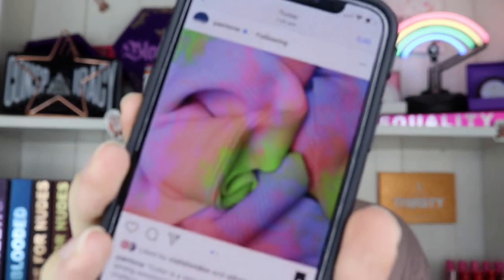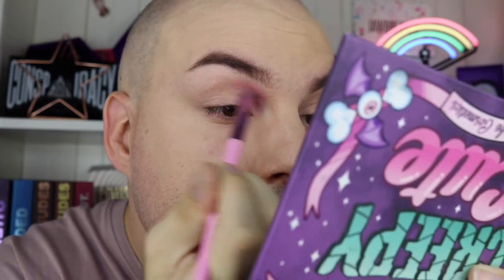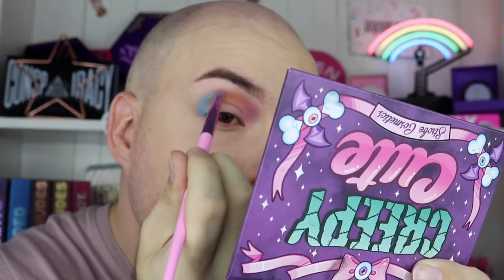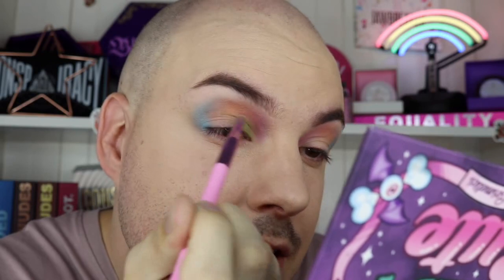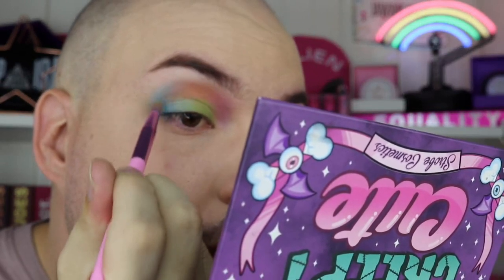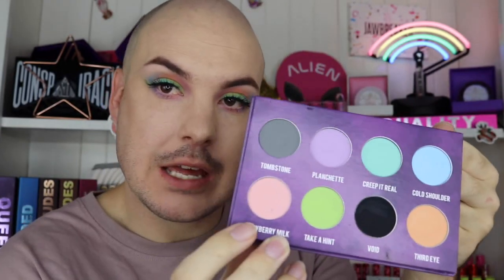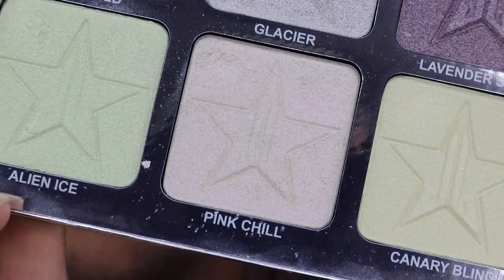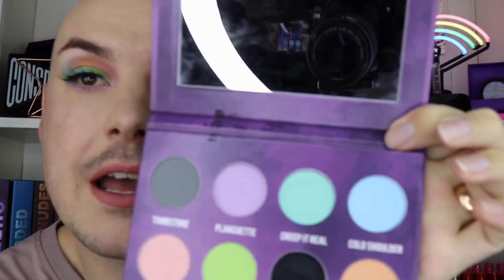PASTEL RAINBOW | PANTONE INSPIRED LOOK | Literallylewis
✨ Makeup Revolution
✨ Mac paint pot in painterly as my eye primer
✨ Creepy Cute eyeshadow palette
✨ XoBeauty lashes in the brave
✨ Benefit Roller Lash
✨ ABH countour kit
✨ pink chill highlighter
✨ Christmas cookieVelour Liquid Lipstick